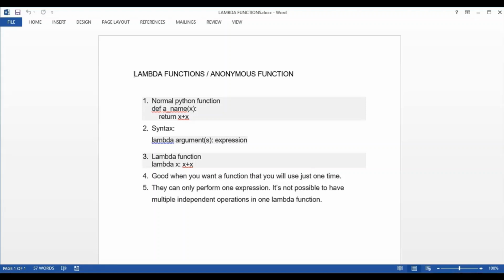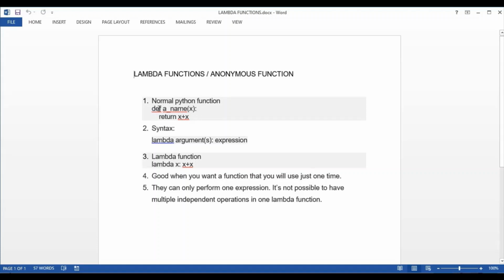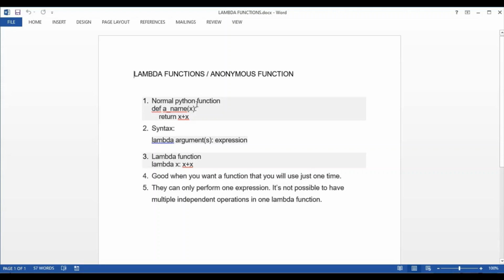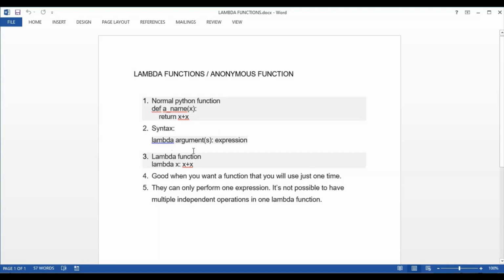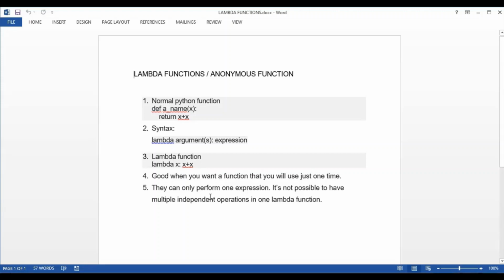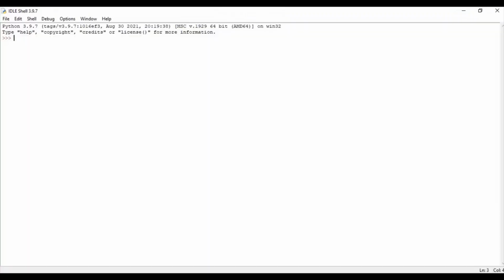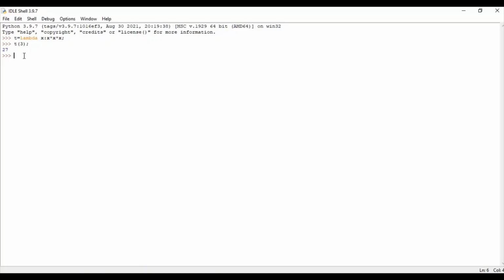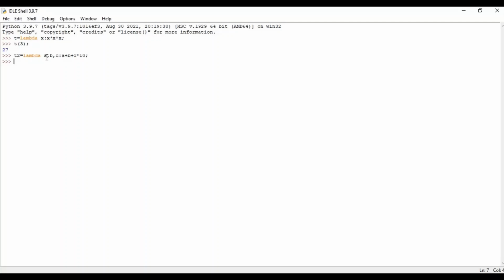Lambda Functions/ Anonymous Functions In Python | Python Interview Question #1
In this video, we’ll table about Lambda Expressions, Anonymous Functions in Python. This is a very important Python Interview Question